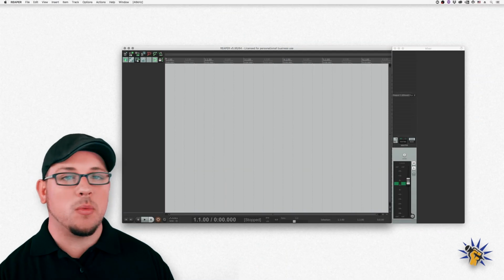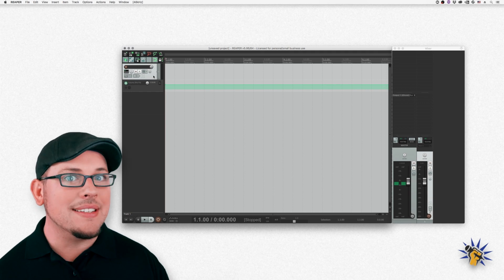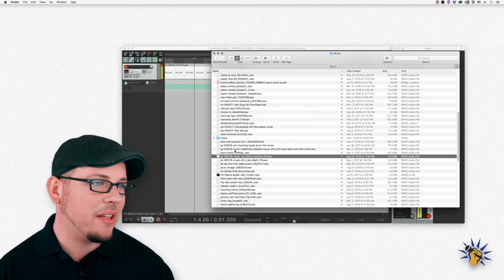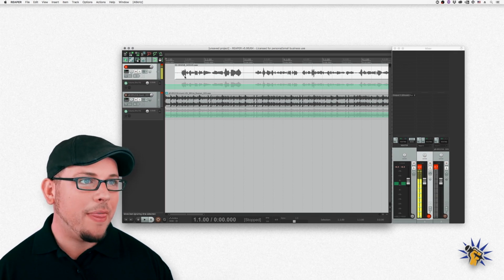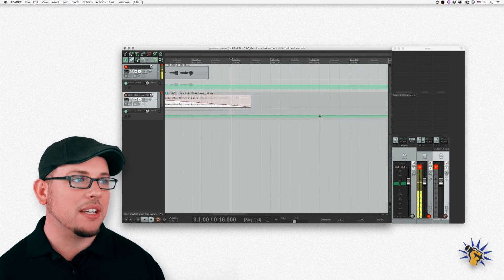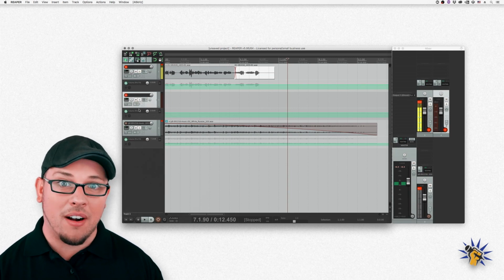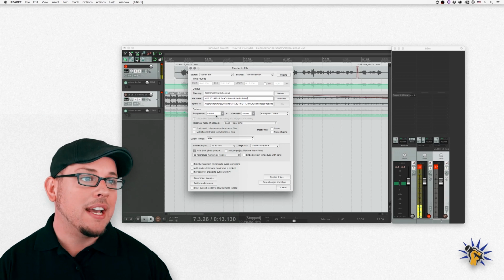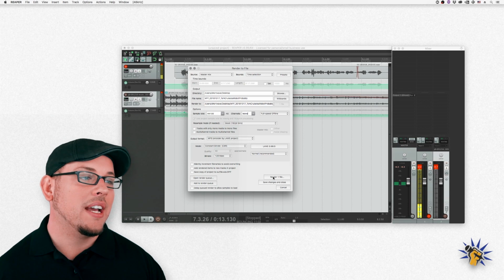How to Make a Podcast in Reaper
An In-Depth Startup Guide for How to Make a Podcast in Reaper!

00:00 - Intro.
00:34 - How to set up Reaper for Recording.
03:22 - How to Record in Reaper.
06:57 - Thoughts on putting music in your podcast.
08:06  - What is Royalty Free Music, and where can you GET Royalty Free Music?
09:50 - How to add Music to your Podcast in Reaper.
10:53 - What is Automation, and how it can help mix your podcast?
15:52 - How to Edit a Podcast in Reaper (The quick version)
17:35 - How to record more than one microphone at a time.
19:00 - How to record more than one microphone in Reaper
20:10 - How to Export from Reaper to get your Podcast ready for upload!

◼︎ ◼︎ ◼︎ LINKS ◼︎ ◼︎ ◼︎

• • A video on how to customize Reaper Keyboard Shortcuts

• • Reaper Forums!

◼︎ ◼︎ ◼︎ RECOMMENDED GEAR ◼︎ ◼︎ ◼︎

• Behringer 2-channel USB Interface
• Presonus 2-channel USB interface
• Focusrite 2-channel USB interface
• Like the Channel? Amazon gives me a li’l Kickback if you shop with these links!